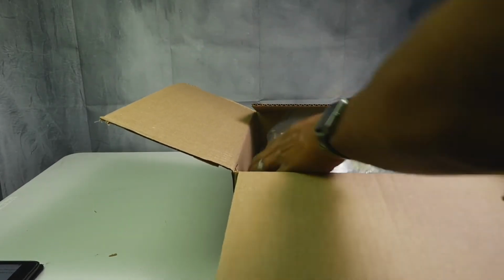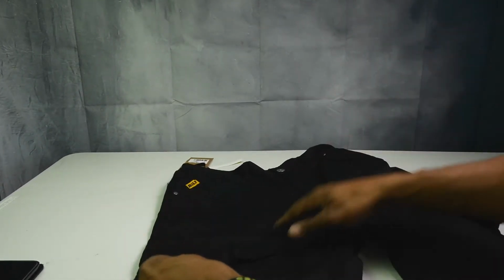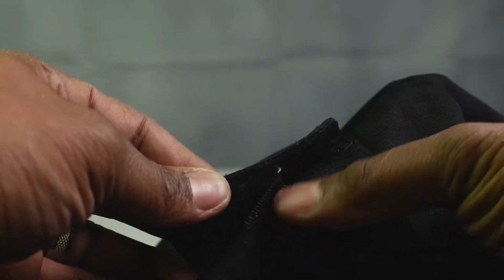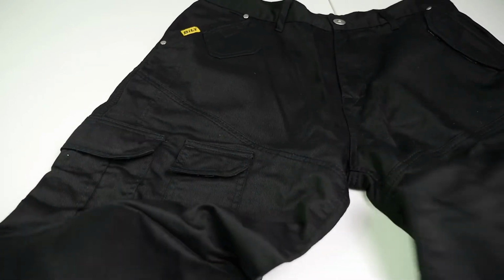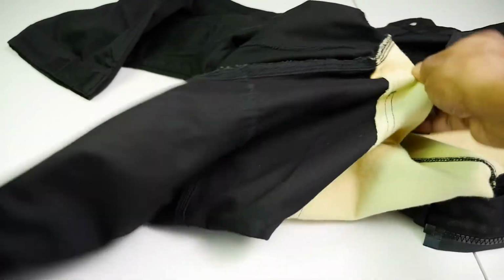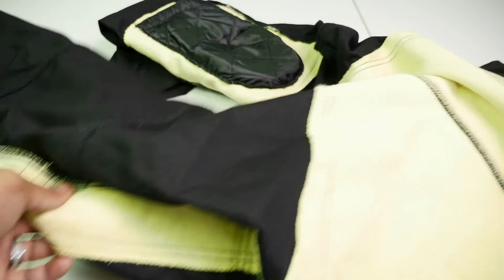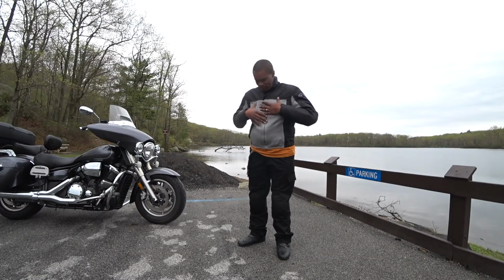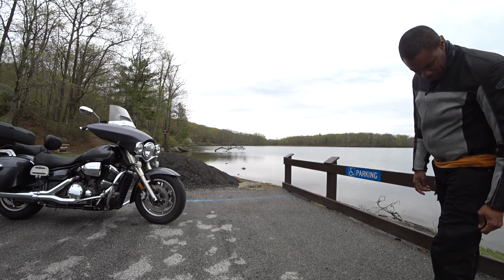I bought some Bilt kevlar pants | My thoughts | Vlog #228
My thoughts on a pair of Bilt Kevlar pants from cycle gear. Not the best, but they will do.

Bike - 2014 Star 1300 deluxe with Ivan flash
Exhaust - Cobra slip on
Intake - Cobra powerflo

Facebook/Instagam page has messenger

Cameras : 🎥🎥🎥
Sony - fdrx3000
Xioami Yi 4k
Xioami Yi
Lumix GH4

Dbest1a vlogs, Dbest1a , Vstar, Vstar 1300, no tip, bikes, motorcycles, let’s ride,Bilt pants, Bilt kevlar pants